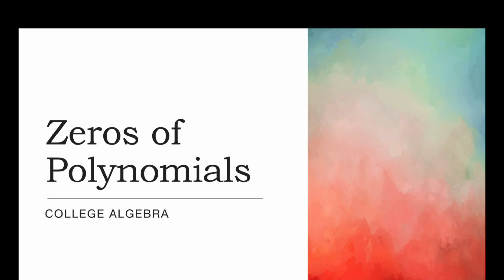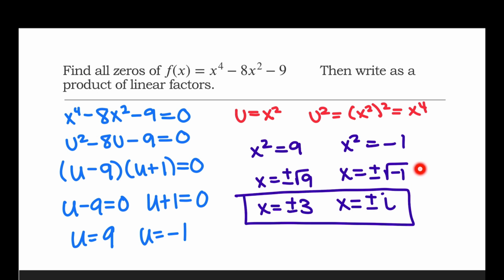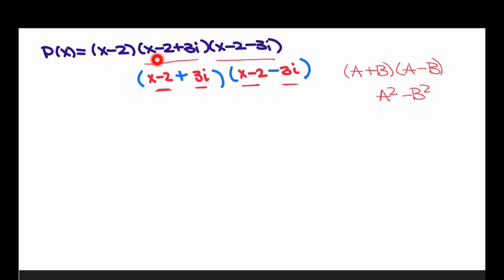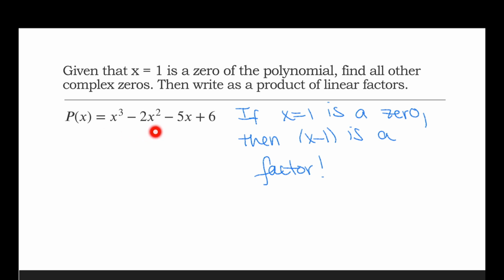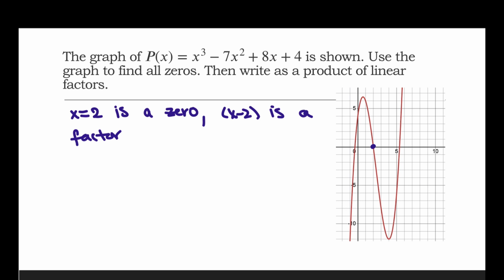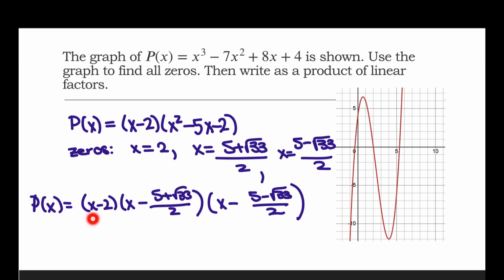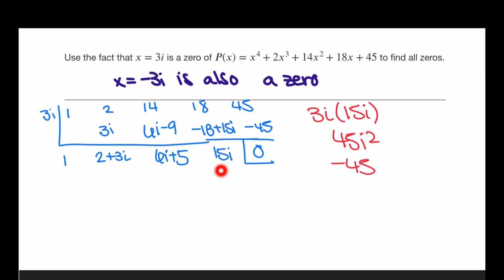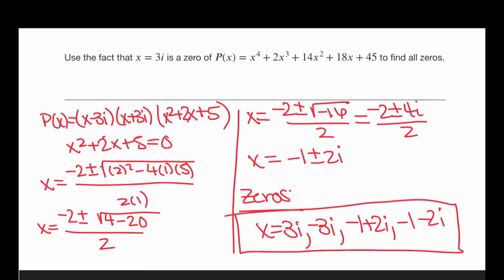Zeros of Polynomials